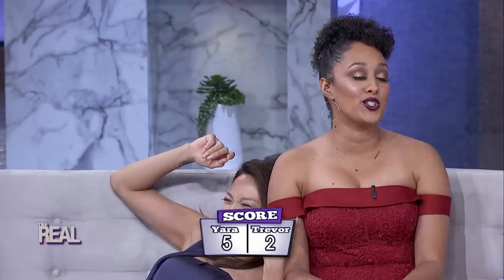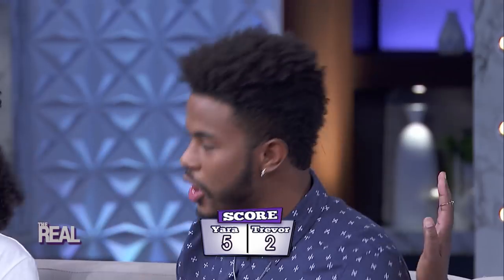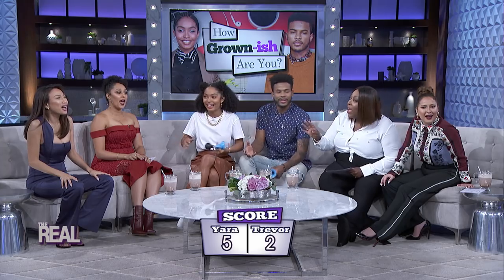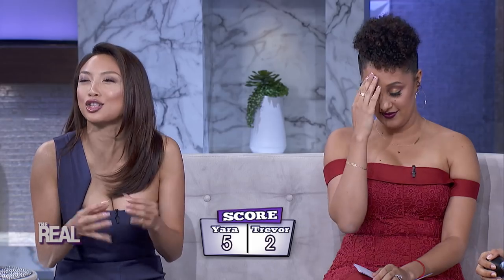Don't Let Trevor Jackson Cook You Eggs!